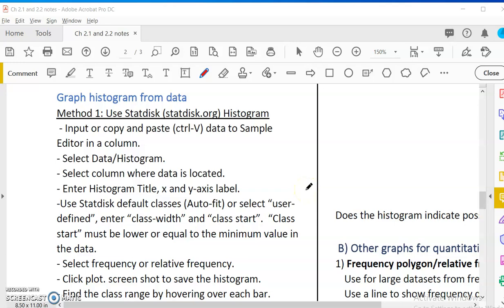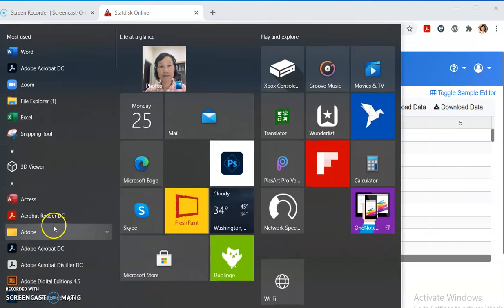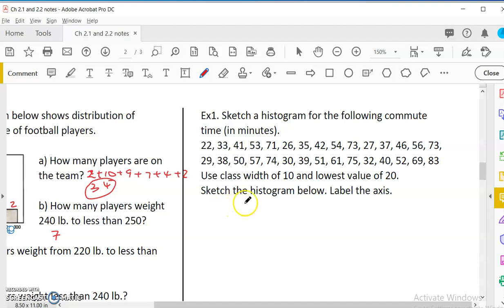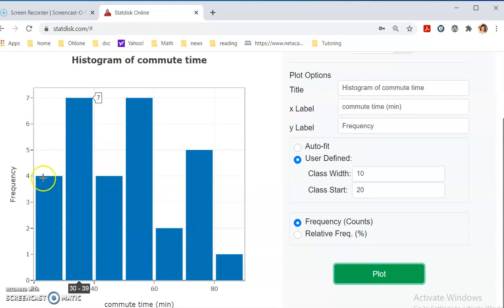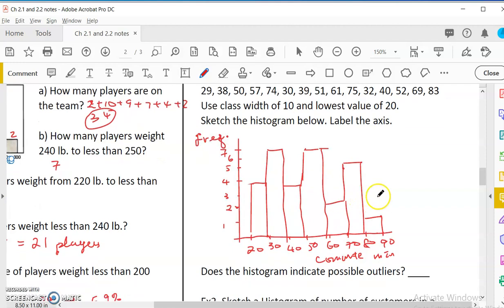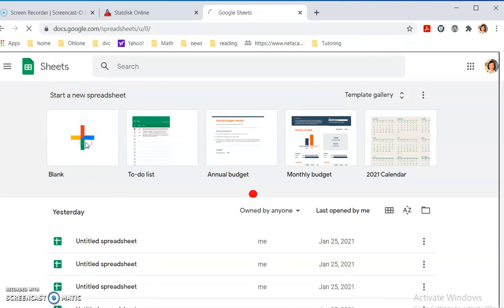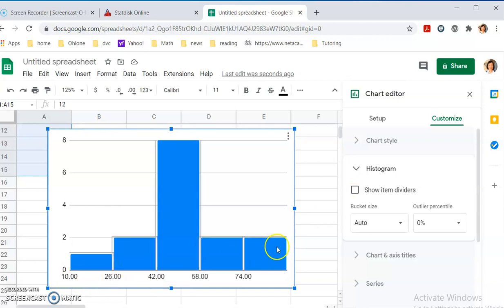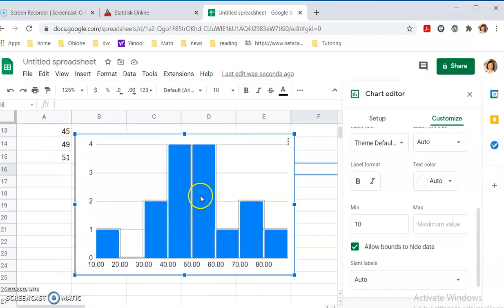OpenStax Intro Stats Ch 2.2 Histogram graph